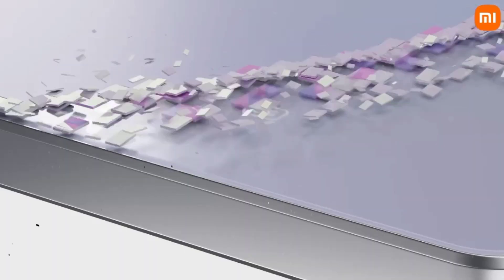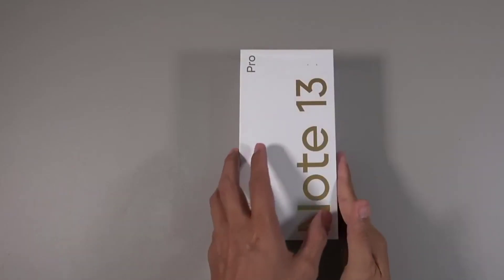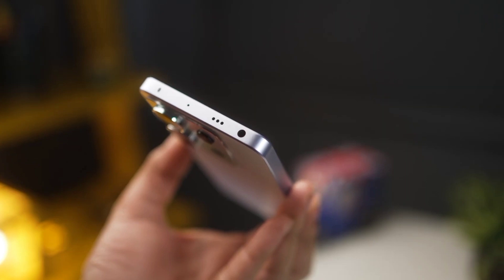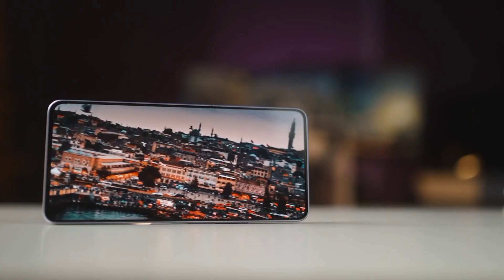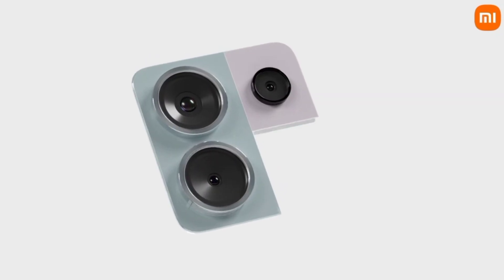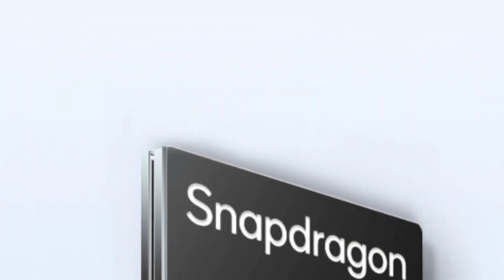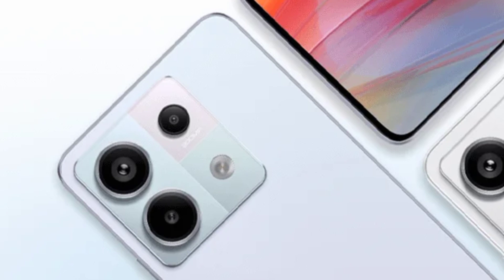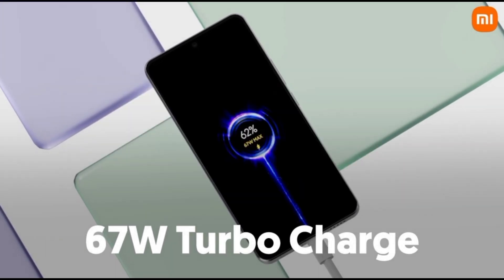Redmi note 13 pro 5G global specs and review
unboxing and review of redmi note 13 pro 5g